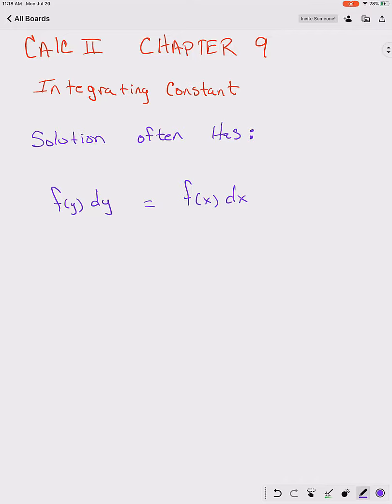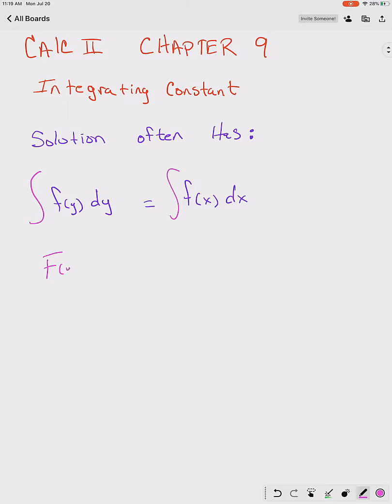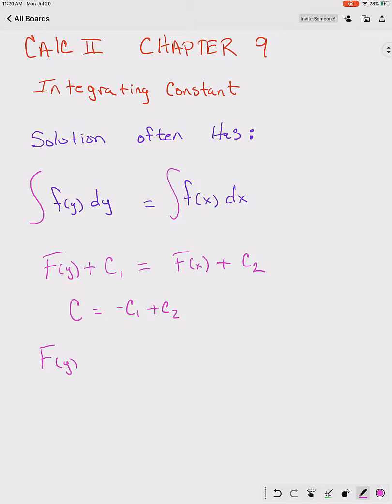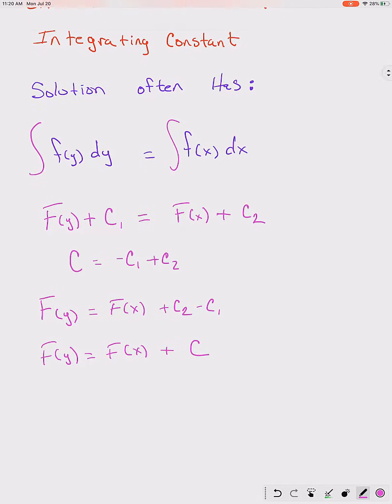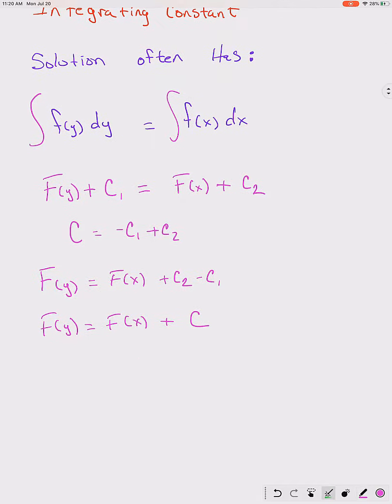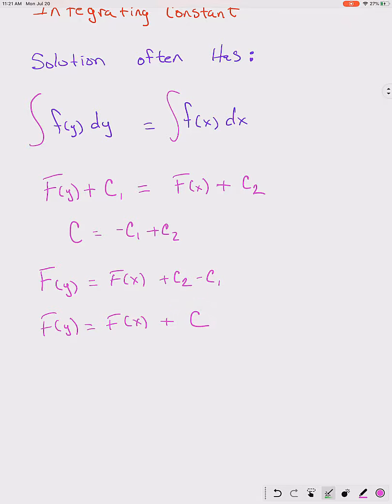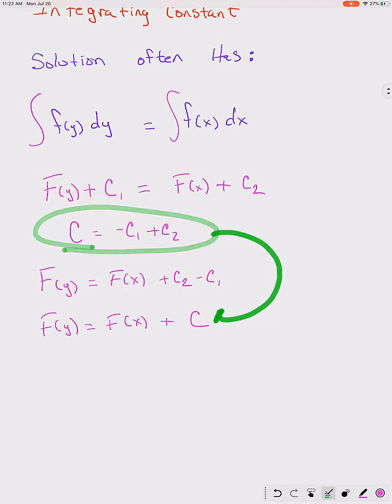Hadley Chap 9 Integrating Constant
Integrating Constant in ODE